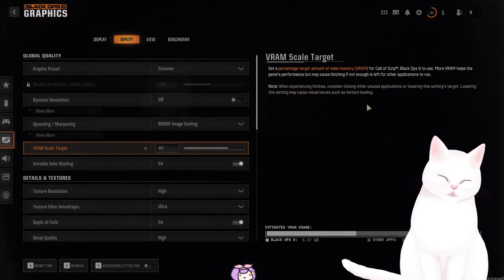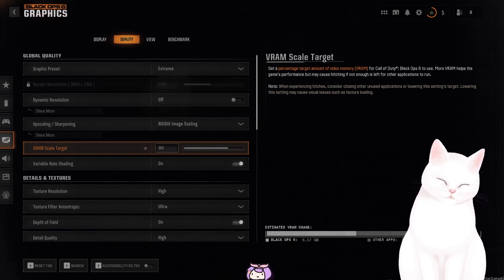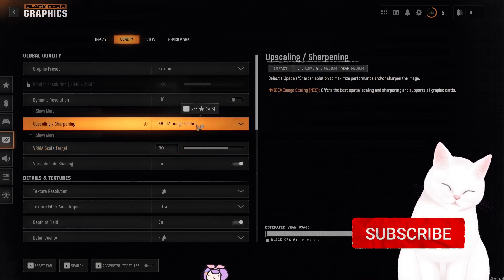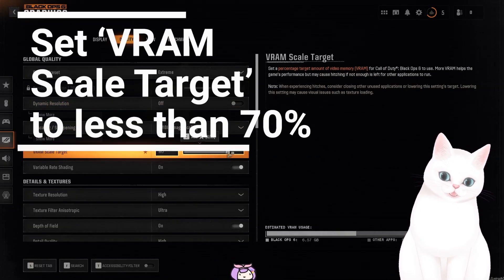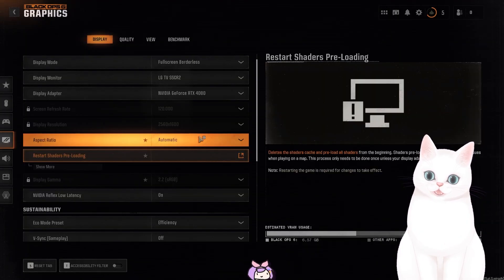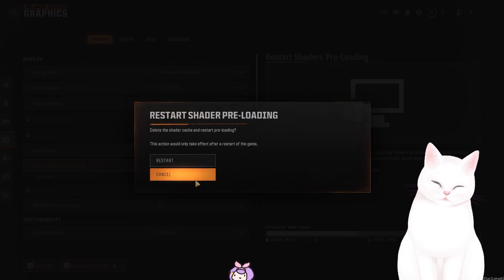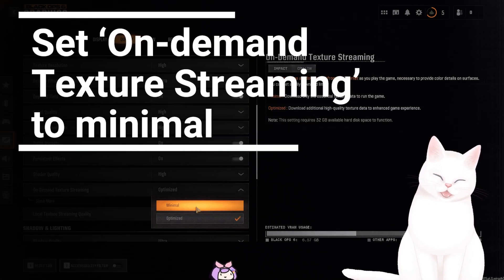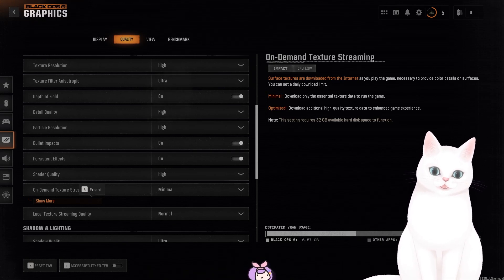How to Fix Packet Burst Issues in Call of Duty: Black Ops 6 on PC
Are you tired of facing annoying packet burst issues in Black Ops 6? You're not alone! Whether you’re playing the Black Ops 6 beta or the full release, these errors can ruin your experience. In this video, we break down the best ways to fix packet burst errors step-by-step, so you can enjoy smooth gameplay without interruptions. Plus, we’ll guide you through the optimal graphics settings to enhance performance and prevent packet loss!